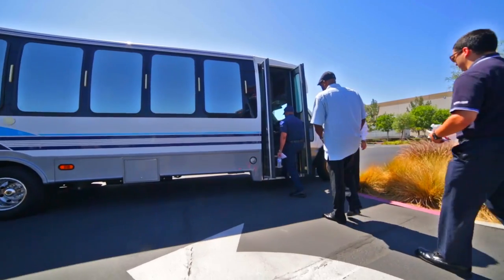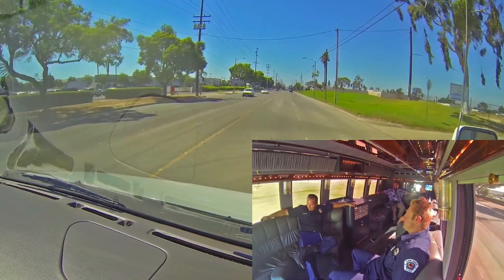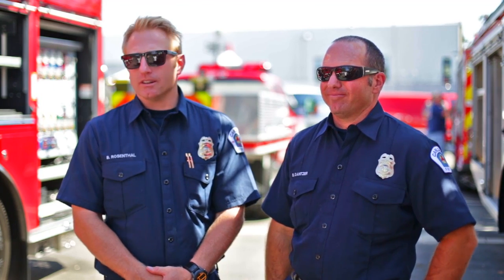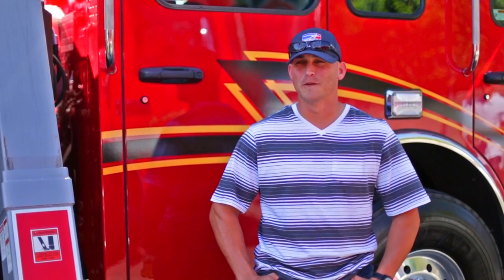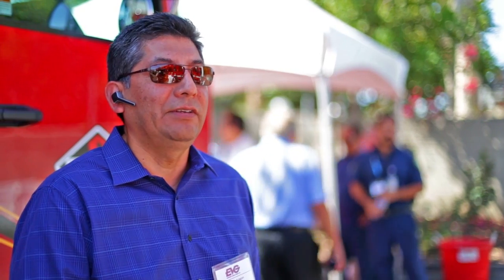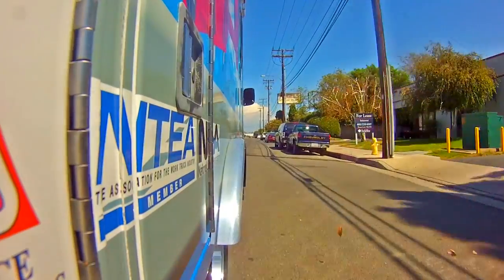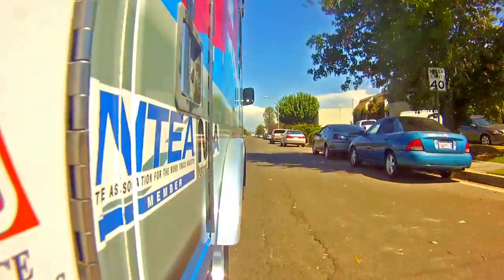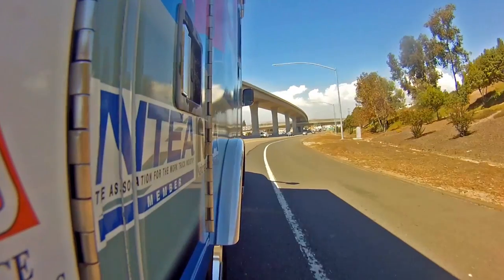CLASS® Vehicle Suspension System from LiquidSpring